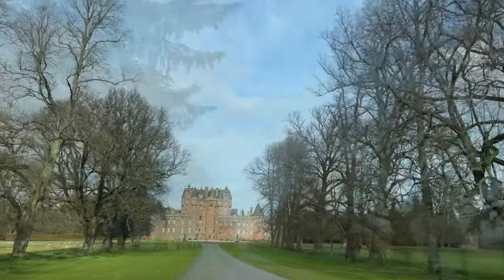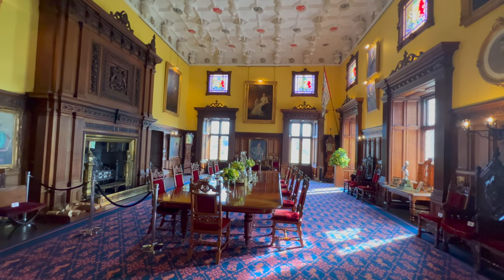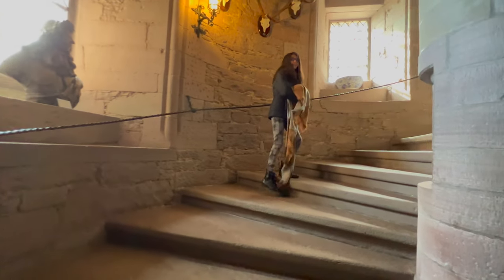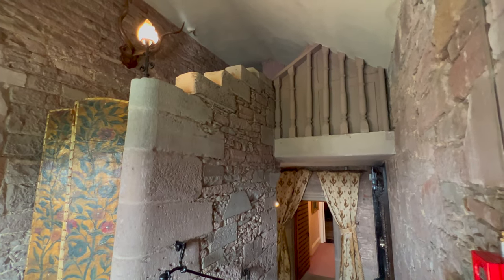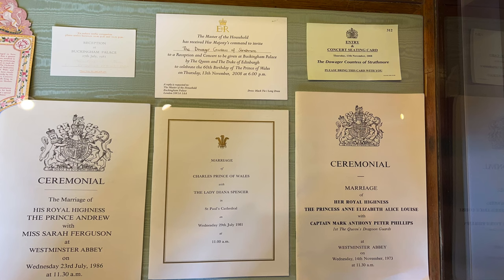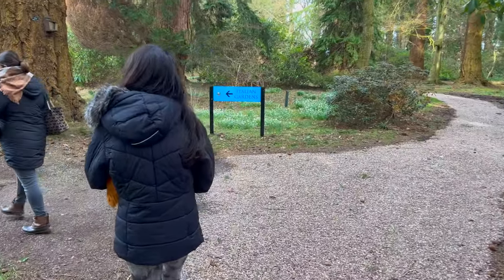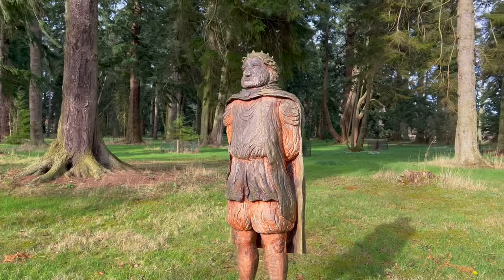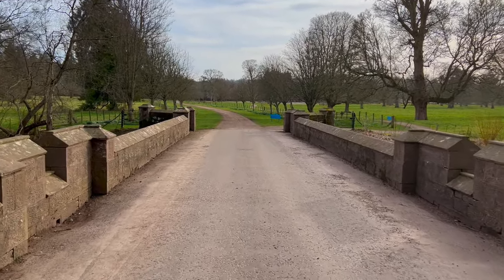Glamis Castle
Glamis Castle is located near the village of Glamis in Angus Scotland.  It is the private home of the Earl of Strathmore and Kinghorne.  While the Earl maintains a private residence within the Castle it is open to the public for tours of the castle and gardens.  Dogs are even welcome on the grounds as long as you keep them on a leash and clean up after them.

You can tour the Castle and Gardens from March 18th to October 31st.  During our trip to Scotland, we made a detour to Glamis Castle on our way back to Edinburgh from Inverness.  It was definitely worth going a little out of our way to see this castle.

Glamis has been home to the Lyon family since the early 14th century.  The existing structure dates mainly from the 17th century.  It was the childhood home of Queen Elizabeth the Queen Mother and the birthplace of her daughter Princess Margaret.

The Glamis Estate is just over 14,000 acres or 57 square kilometers.

In William Shakespeare's play Macbeth, King Macbeth resides at Glamis Castle, though in reality, there is no historical tie to the real King Macbeth.  You can see intricate wood carvings on the "Macbeth Trail" on the Glamis Castle grounds.

We really enjoyed our visit here and highly recommend it for anyone touring Scotland.  Dress warm as the castle is a bit cold inside.

If you are interested in watching videos of other Scotland Locations we have visited, be sure to check out our Scotland Playlist

00:00 Introduction to Glamis Castle
01:00 Gift Shop
01:13 Scale Model of Glamis Castle
01:18 Glamis Castle Kitchen
01:38 Dining Room
02:20 The Crypt
03:12 The Drawing Room
03:36 The Chapel
03:52 The Billiard Room
04:16 King Malcolm's Room
04:34 The Royal Apartments
04:47 Royal Bedroom
04:51 The King's Room
05:23 Duncan's Hall
05:38 Glamis Gallery
06:46 Pet Cemetery
07:32 Italian Gardens
08:09 Princess Margaret Memorial
08:27 Macbeth Trail
09:08 Walled Garden
10:09 Thank you!
10:37 Scotland Playlist

For information and bookings at local hotels near Glamis Castle

One of the main ways we pay for our travel is by using our Chase Sapphire Reserve Card.  If you want to start earning points for travel, you can click here and also get a bonus award for signing up: Earn 60,000 bonus points with Chase Sapphire Reserve. I can be rewarded, learn more.

My Current Filming Equipment:
DJI Mini 3 Pro & Fly More Kit Plus
DJI Pocket 2 Creator Combo
DJI Osmo Pocket Charging Case
GoPro Hero10
Apple iPhone 13 Pro Max
Sony Alpha a6400 Mirrorless Digital Camera Bundle
ANDYCINE A6 Plus
Zhiyun Crane 2S 3-Axis Handheld Gimbal Stabilizer for DSLR Cameras
Neewer NP-FW50 Camera Battery Charger Set
Samsung EVO Select Micro SD-Memory Cad
Some of the above may reflect newer versions of my existing equipment.

▬ ABOUT ▬
Hi! We are Sean, Nelida and our daughter Alexandra -- We are a family that enjoys traveling together and experiencing what the world has to offer. Join us as we share our travels across the world and North America with you.